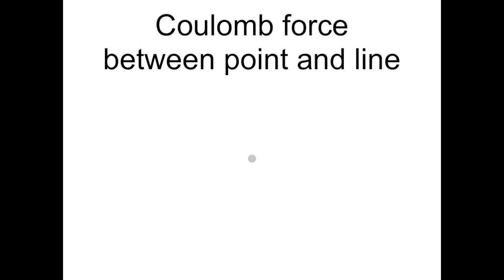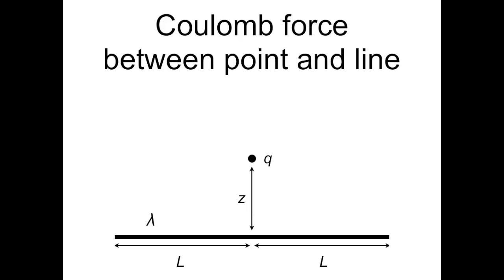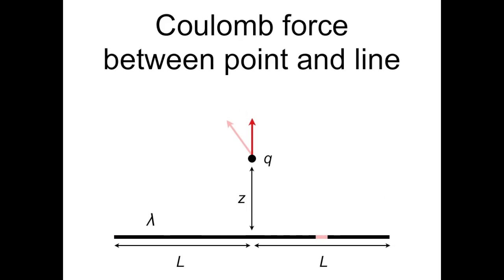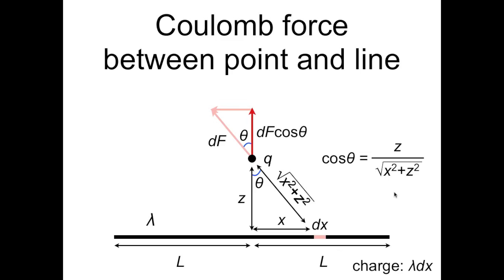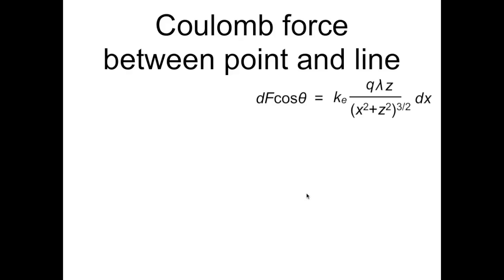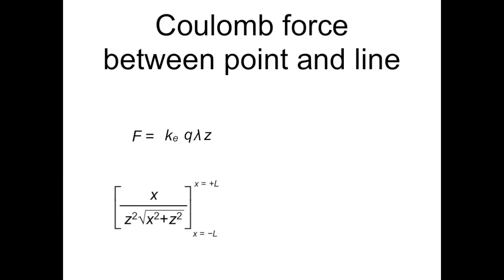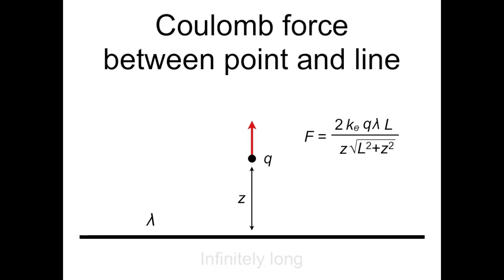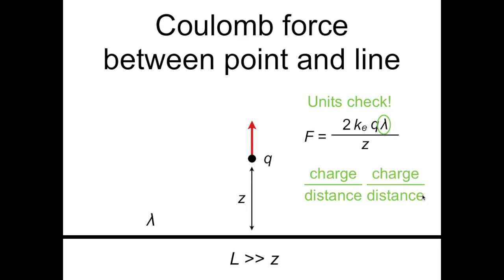Coulomb force between a point and a line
A derivation for the Coulomb force between a point charge and a uniformly charged line. For more content visit schoolyourself.org.